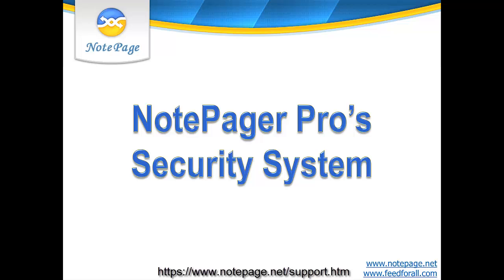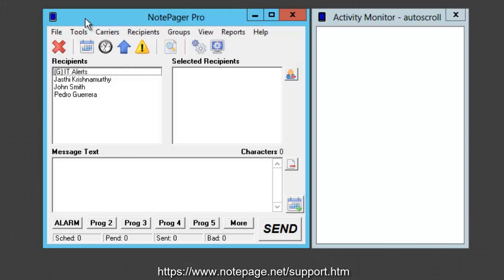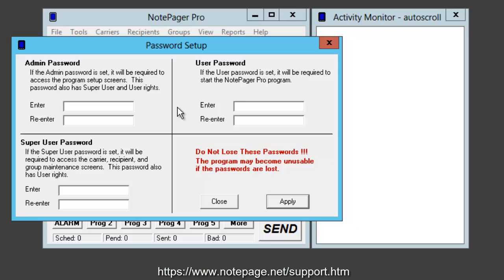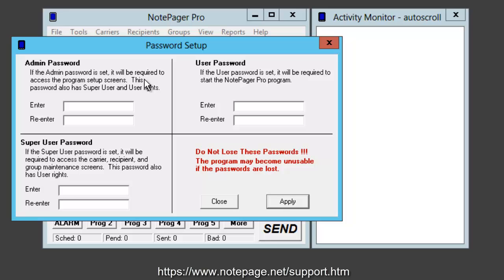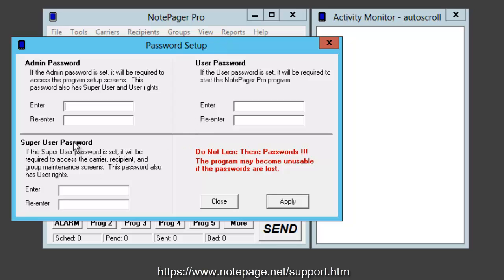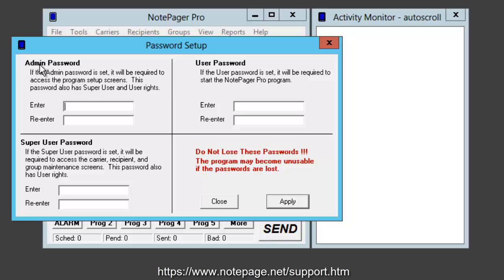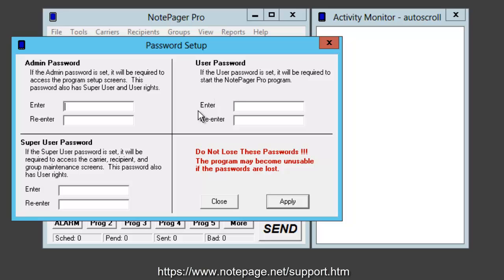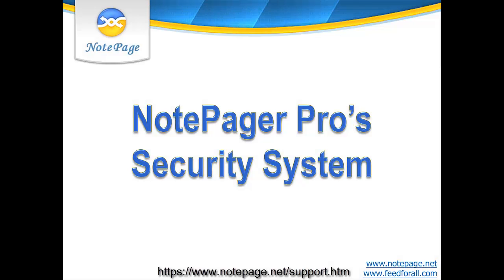Security Features in NotePager Pro Text Messaging Software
How to setup security features in NotePager Pro text messaging software.